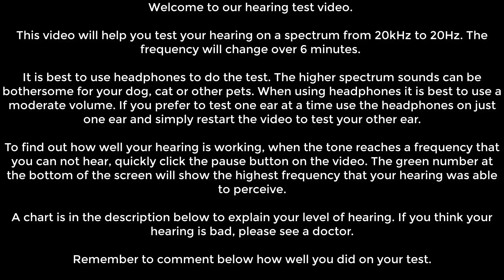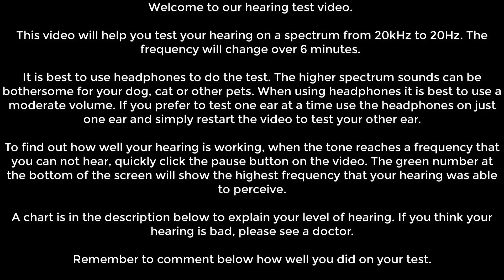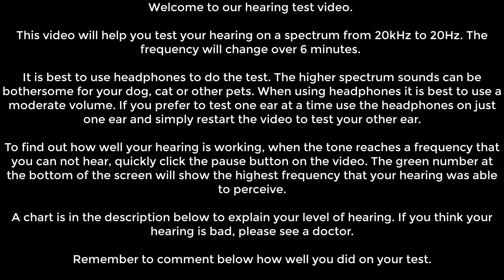6 Minute Hearing Test 20kHz to 20Hz Test Your Hearing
How good is your hearing? Take this test and find out your hearing range or "ear age".  This hearing test uses a  hearing spectrum test from 20Hz to 20kHz to test your hearing.

It is best to use headphones for the test and to test one ear at a time. This listening test requires you to listen to the hearing test tones until you can't hear them anymore. You must be ready to pause the video as soon as you can no longer hear the frequency tones. The number at the bottom of the screen will show you what frequency your ears are able to hear.

It's best to use headphones and to test one ear at a time. It is also best to watch the video in HD to be sure you are able to hear the higher range tones - if your ears can hear them.

If you prefer to listen to the hearing test starting at the highest frequency and going to the lowest frequency, we have another hearing test video

Your Hearing Age (Headphones users will do better):

18kHz - 40 years of age and under
12kHz - 50 years of age and under
8kHz - Most people